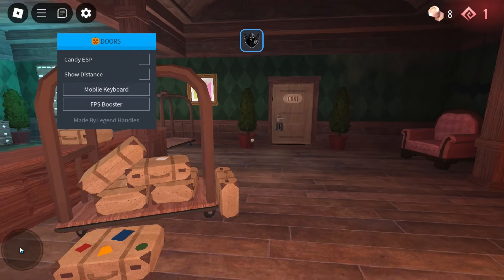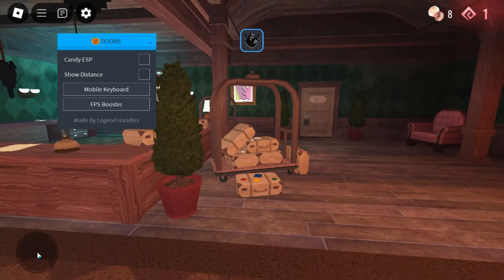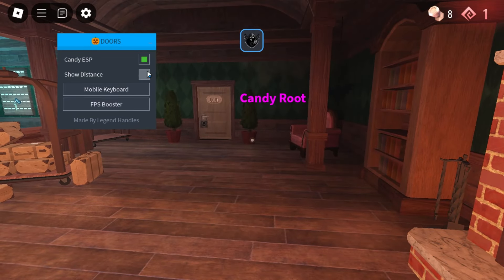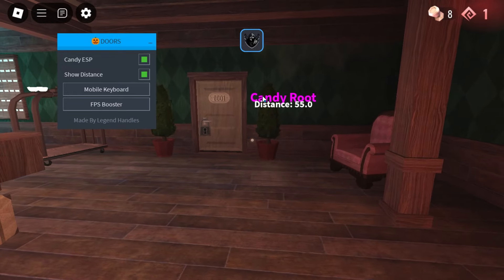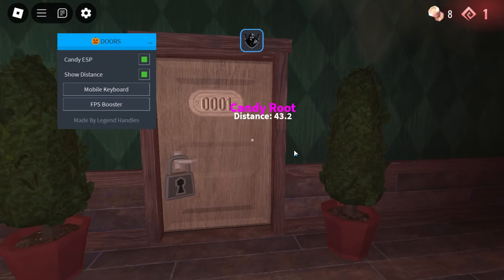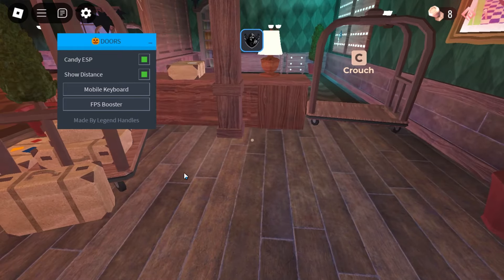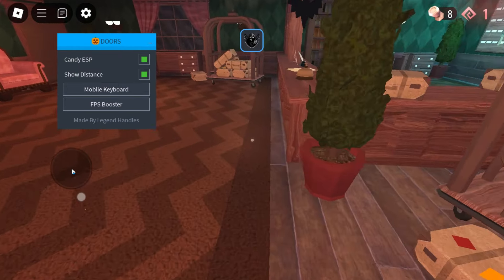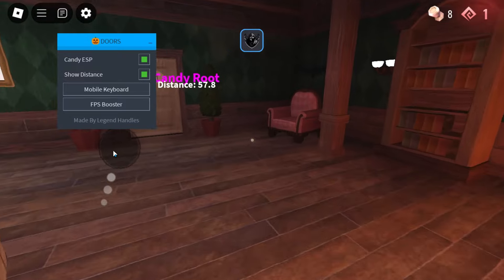[🎃HALLOWEEN] DOORS Script GUI / Hack | INFINITE CANDY | AUTOFARM + MORE | *PASTEBIN*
[🎃HALLOWEEN] DOORS Script GUI / Hack | INFINITE CANDY | AUTOFARM + MORE | *PASTEBIN 2024*

‒‒‒‒‒‒‒‒‒‒‒‒‒‒‒‒‒‒‒‒‒ [ ⇩ Copyright ⇩ ]‒‒‒‒‒‒‒‒‒‒‒‒‒‒‒‒‒‒‒‒‒
Topics:
[🎃HALLOWEEN] DOORS,
Doors Halloween script,
Murder Mystery 2 script,
Doors inf candy,
Brookhaven script,
Doors Floor 2 script,
[HALLOWEEN] Slap Battles script,
Fisch script